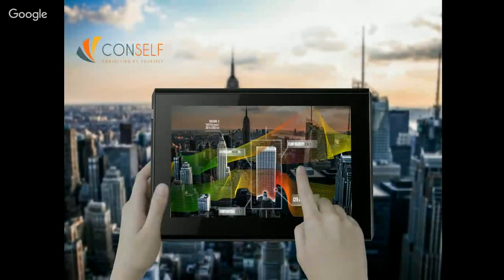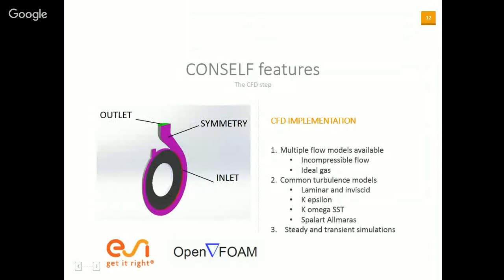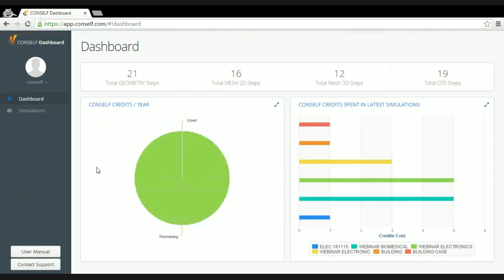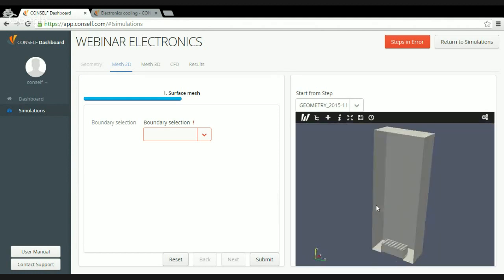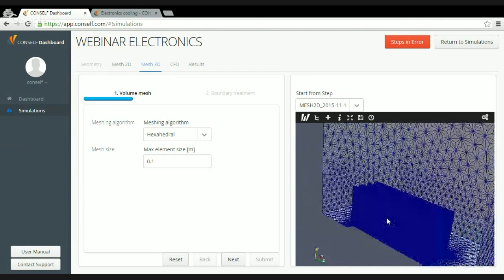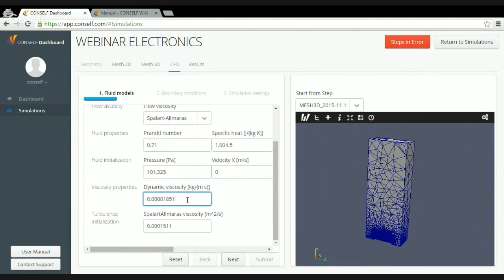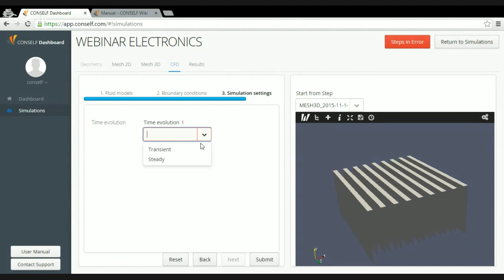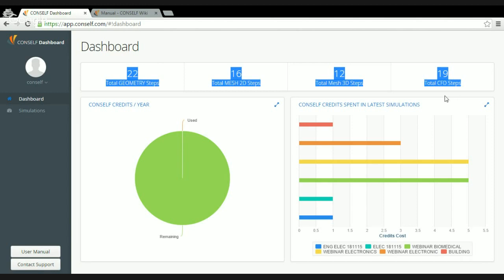CFD Electronics – Fluid Dynamics Simulations for Electronic Components Heating Control – ENG